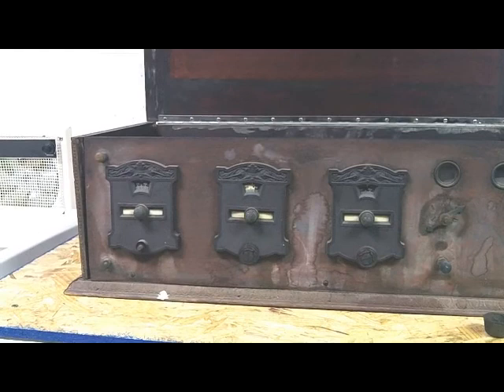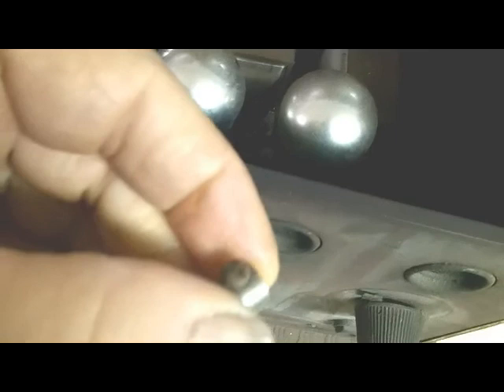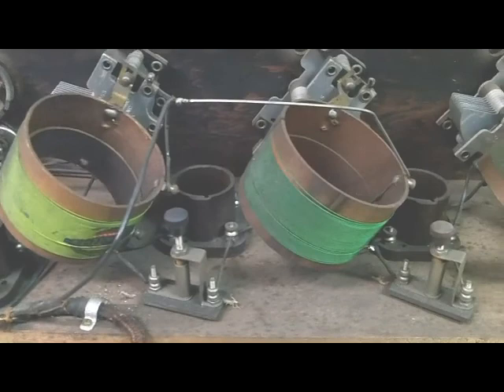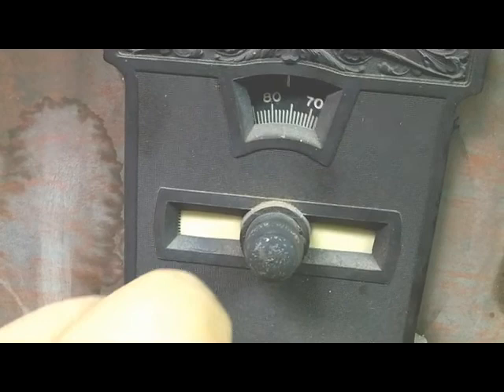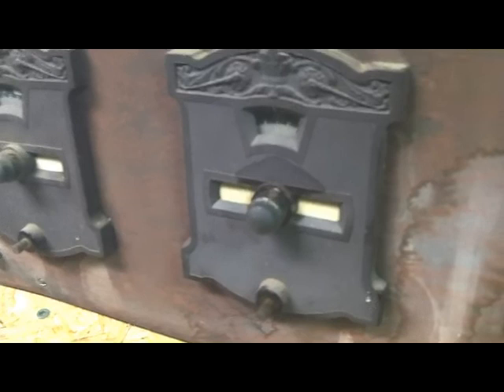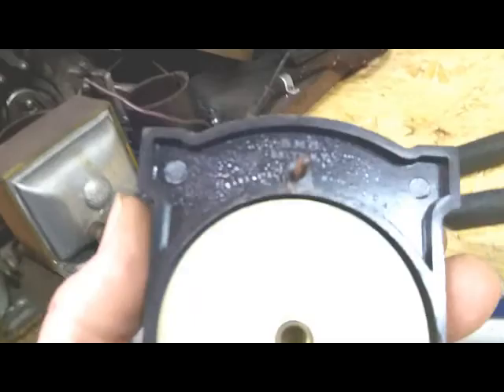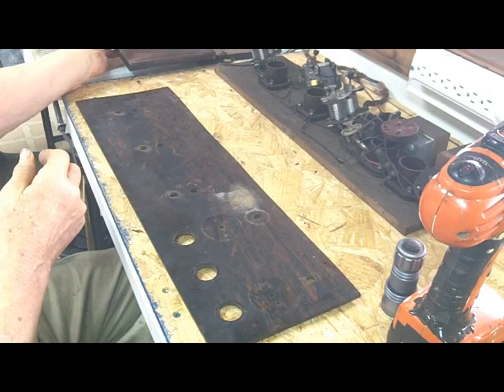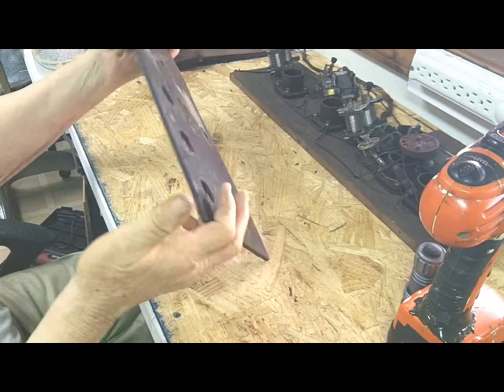Restoring Antique Radio Fada 160 part 1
Restoring a deplorable Fada 160 - Part 1